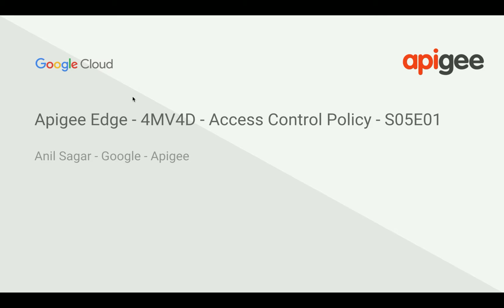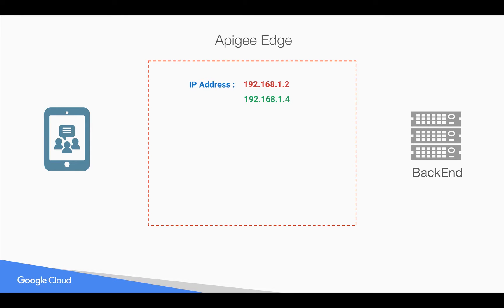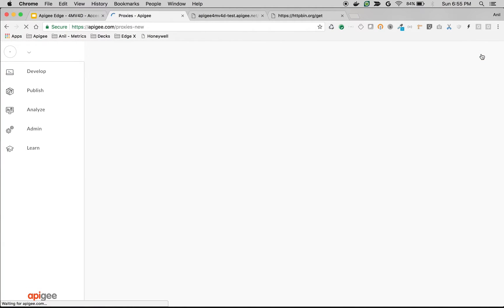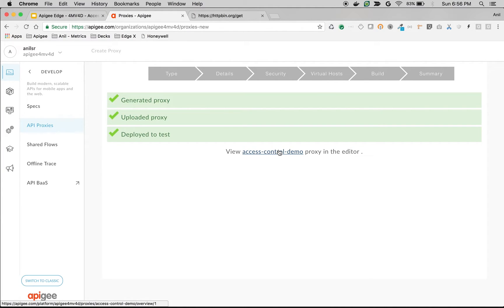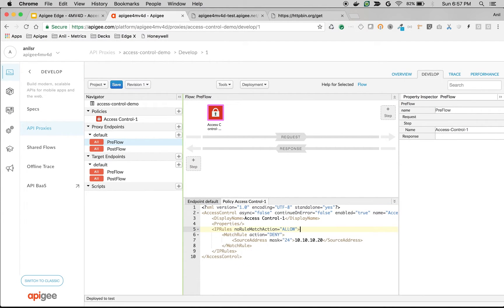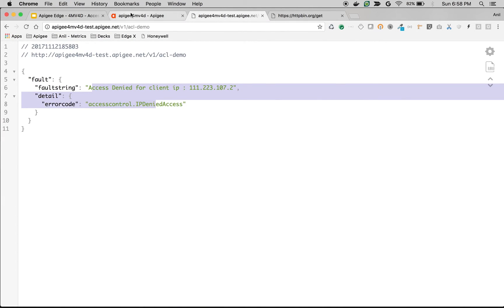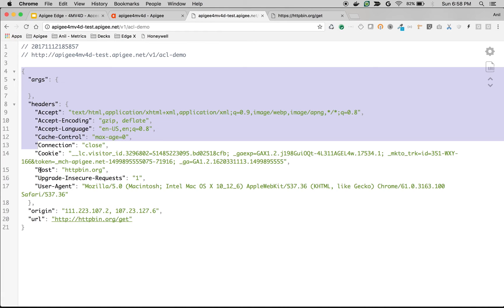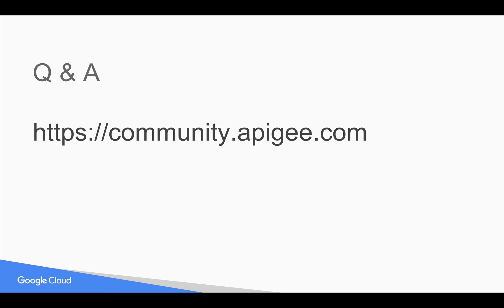Apigee Edge - 4MV4D - Access Control Policy - S05E01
Find out how to restrict API access based on Client IP Address in this 4 MinuteVideo4 Developers.